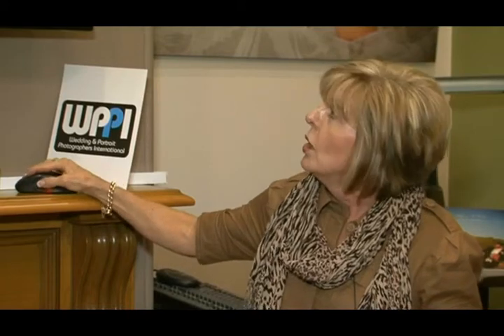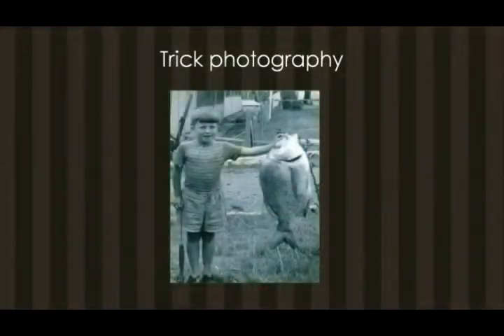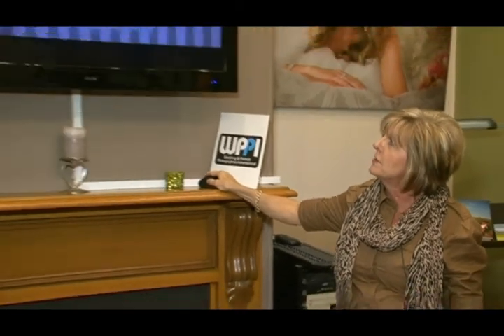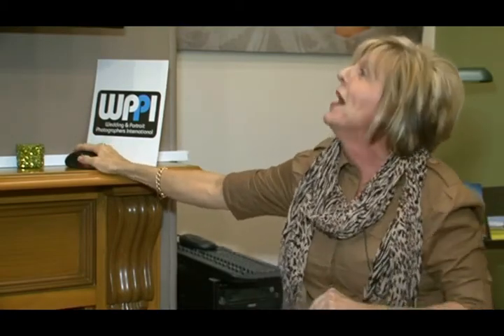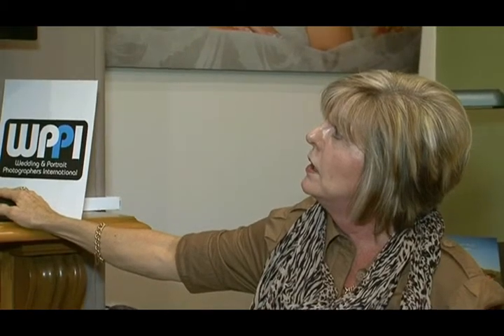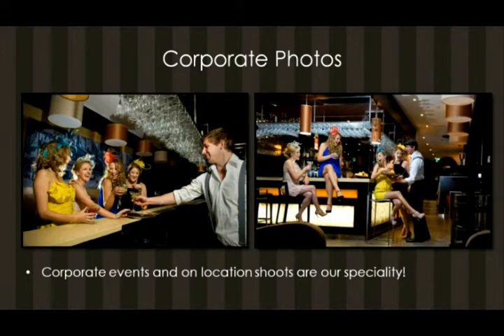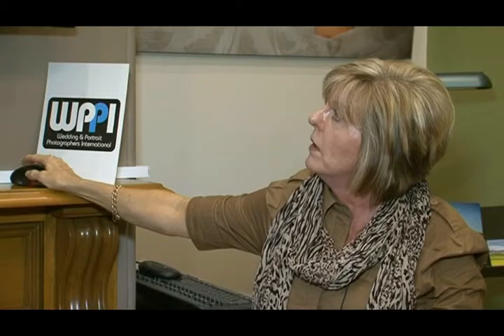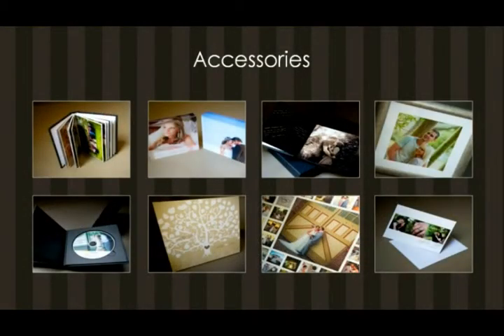Marion Presentation web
A lighthearted video presentation by Adrian Munn of award winning photographers, Marions Photographics at the Select Wedding Services Networking night.